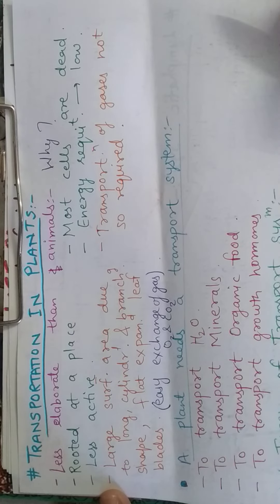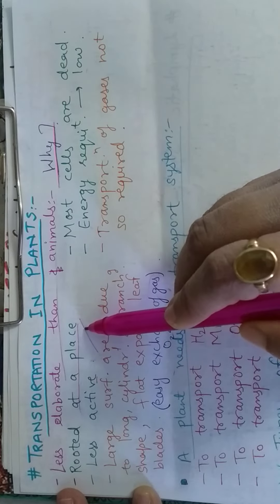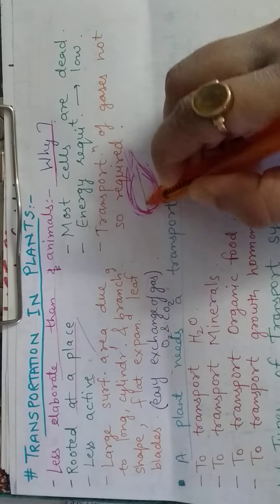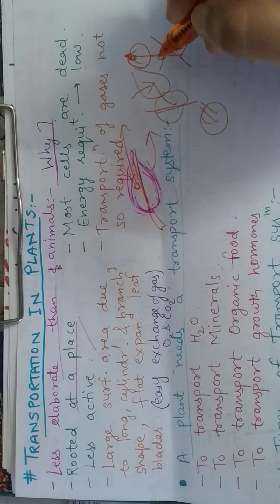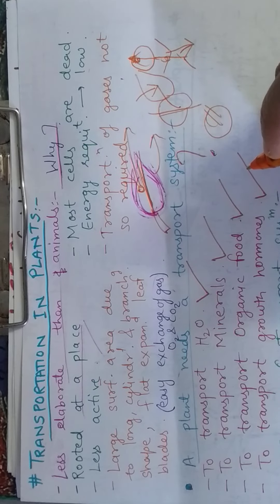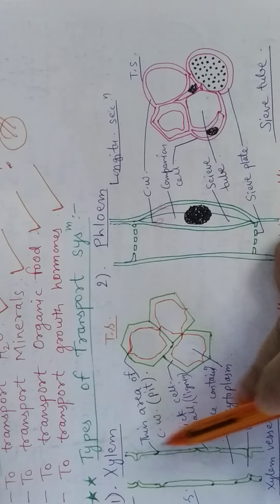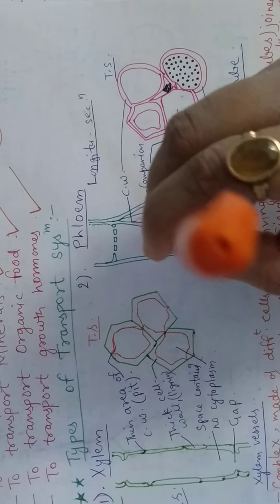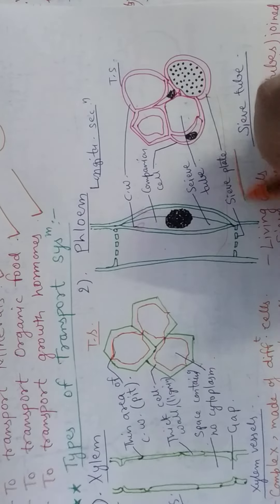10th CBSE/NCERT BIOLOGY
LIFE PROCESSES:-

~Transportation in plants.

~Types of Transport System.